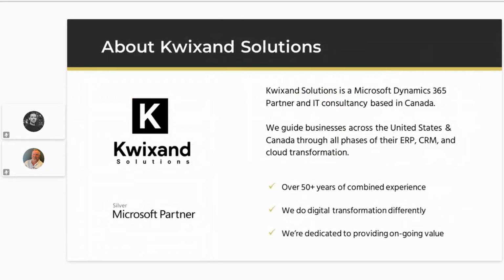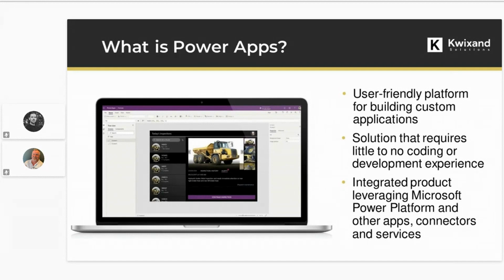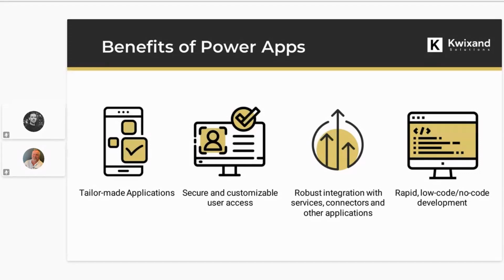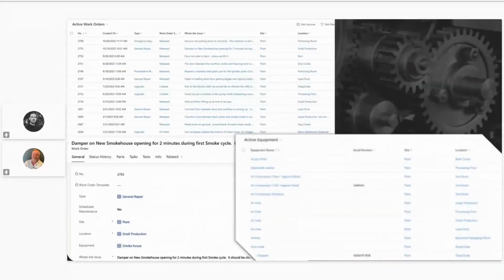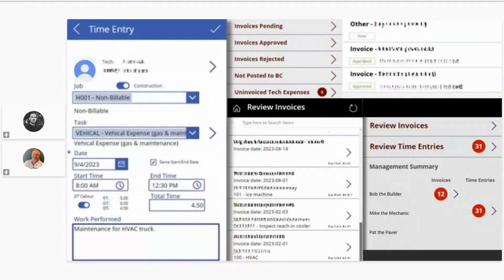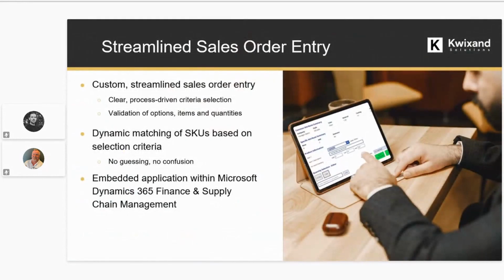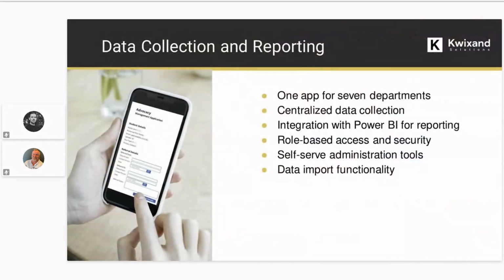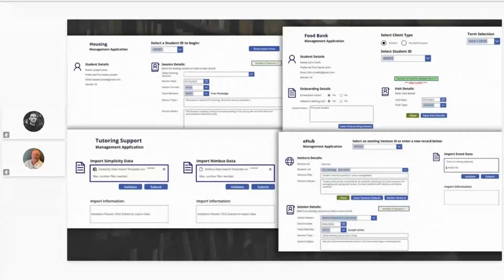Webinar On-Demand: How to Fill System Gaps with Power Apps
Still finding gaps in your management systems? Even the best platforms will only cover 90% of your overall operational and business needs. To take advantage of the full potential of your management systems, that last 10% needs to come from somewhere.

That’s where Microsoft Power Apps comes in. With Power Apps, you can close the App Gap for good with custom apps that you can build in-house without a dedicated coder. In this webinar, we’ll show you how to utilize Power Apps to build custom solutions that fit your business, industry, customers, and culture.

By the end of the webinar, you'll learn:

✔ What the Power Apps platform is and how it can be used to help you create custom applications that fit your specific needs

✔ Which of your processes can be enhanced and streamlined through the creation of a custom application

✔ How integrating you custom Power App with other Microsoft tools can save you time, money, and effort

We’ll also cover the basics of Power Apps licensing so you can get a grasp on which plan will work best for you and how much it will cost.